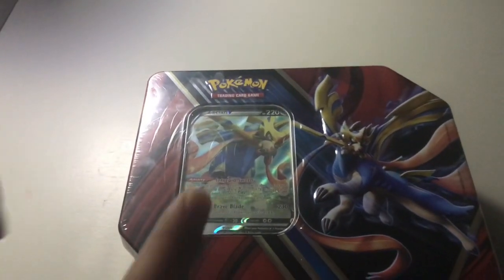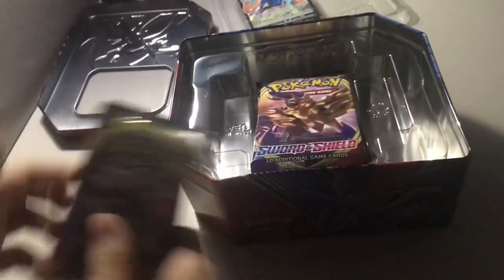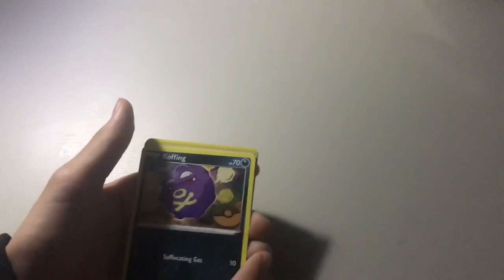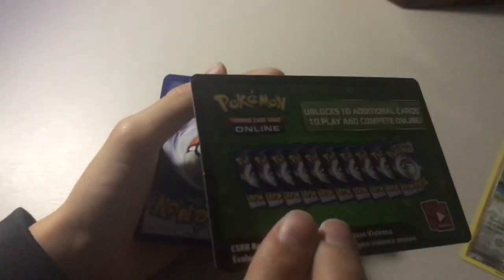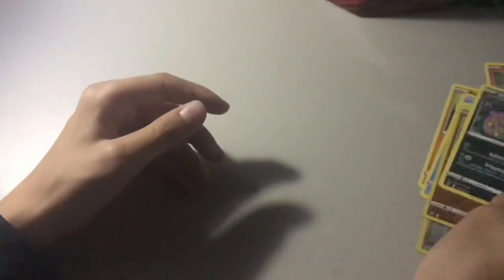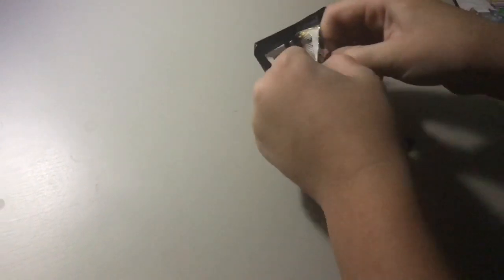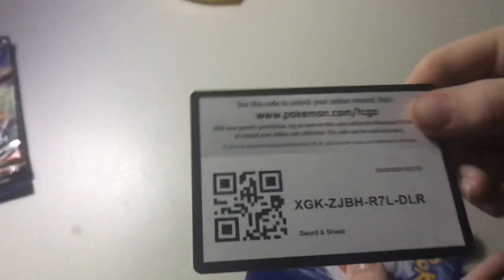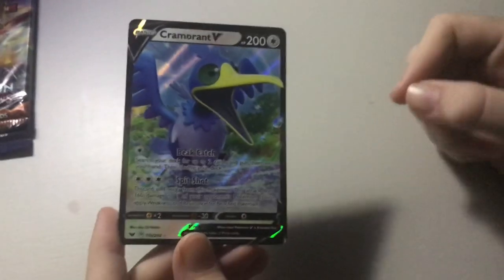25$ POKÉMON TIN... 😱😱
Today we open a $25 Pokémon tin hope you find this helpful...